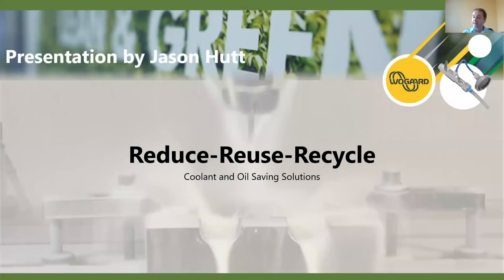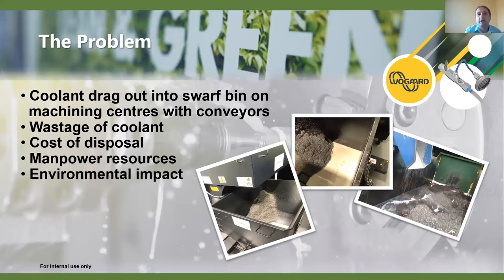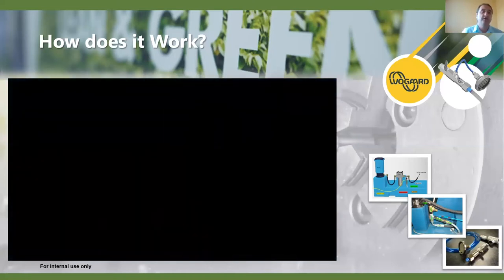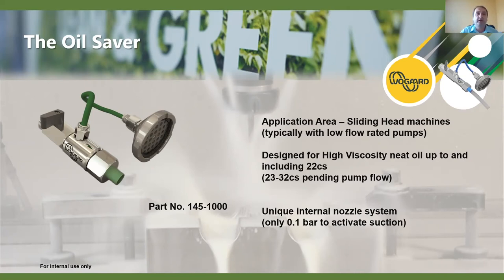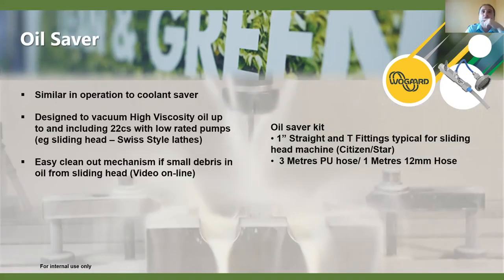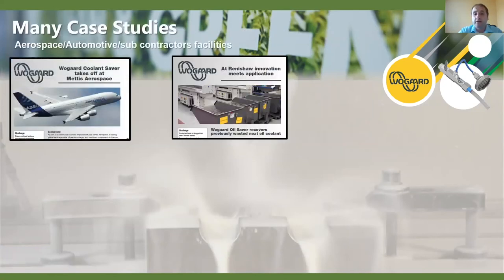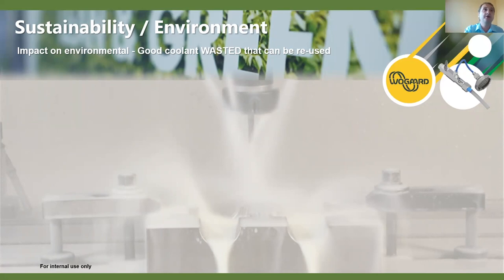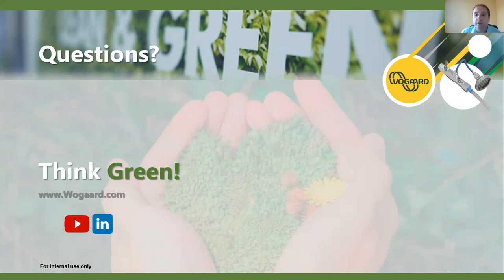'Coolant Oil Saving Solutions for the Manufacturing Industry' Webinar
In this webinars, that we like to call 'Discovery Webinars', we speak no just about coolant and oil saving solutions but also about how to support manufacturing businesses increase their productivity and become more sustainable.

The content combines theory with practical knowledge as well as joint-solutions designed and launched with our technical partners.

They are a great opportunity for training, solution-focused and outside the box thinking.